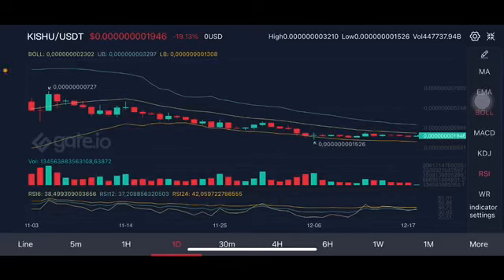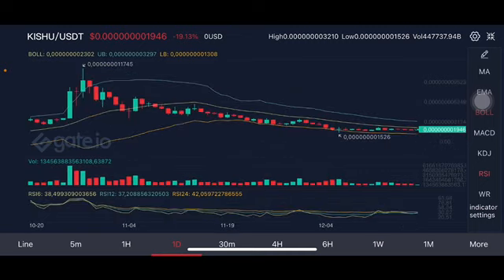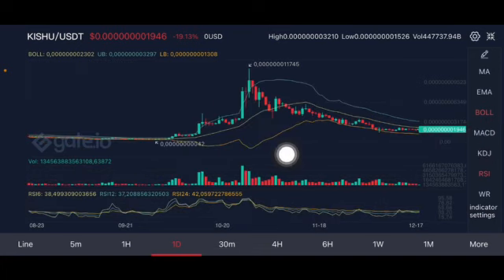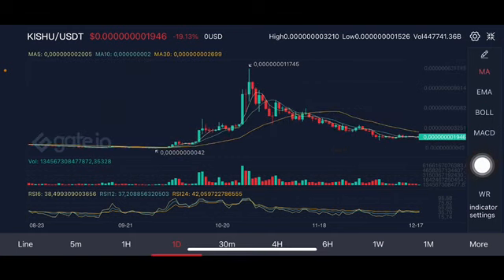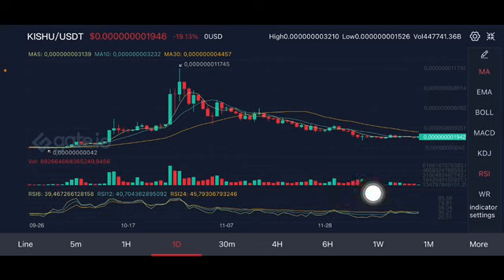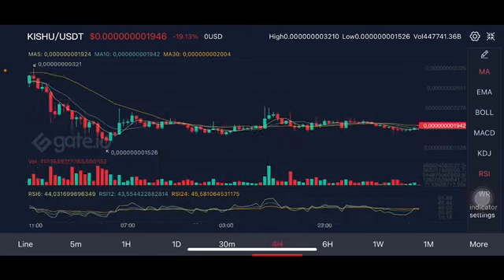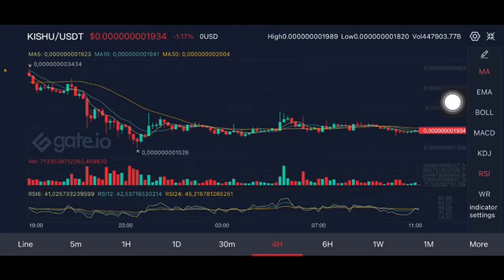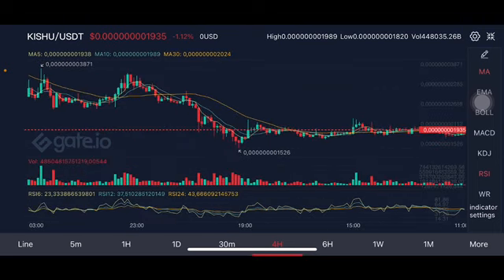KISHU INU COIN | KISHU INU PRICE PREDICTION